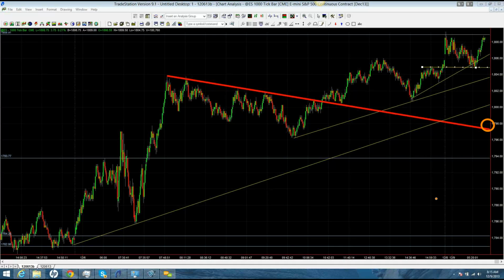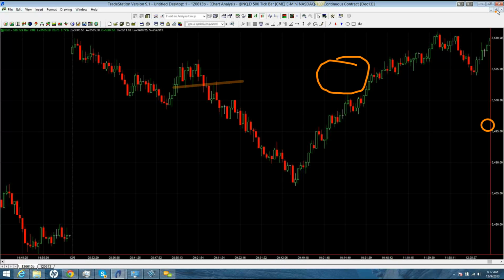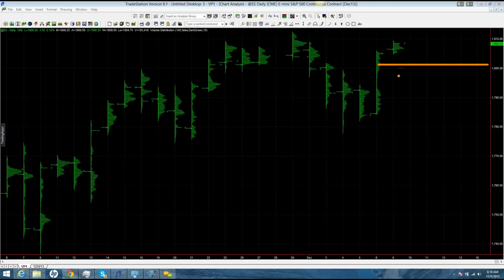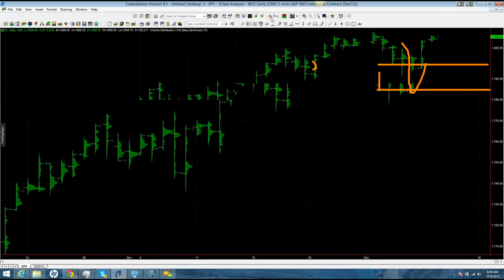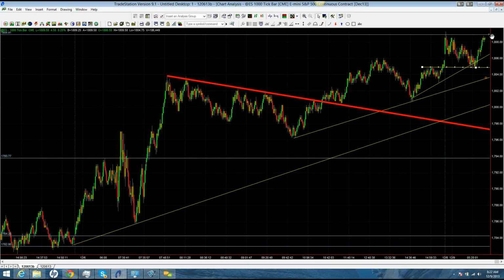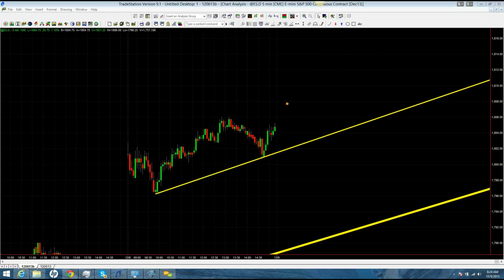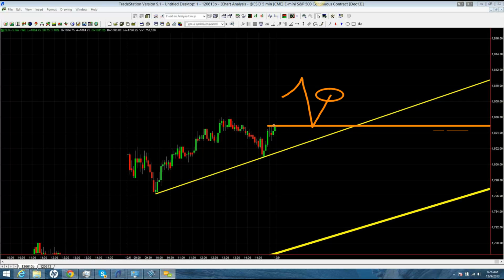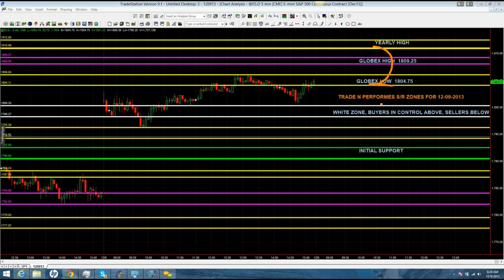market preview 2013 12 09